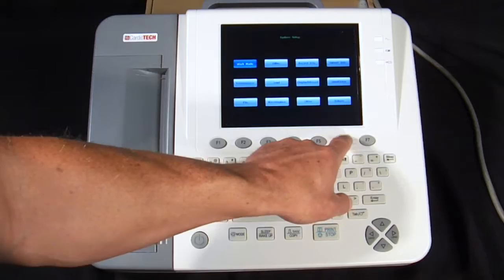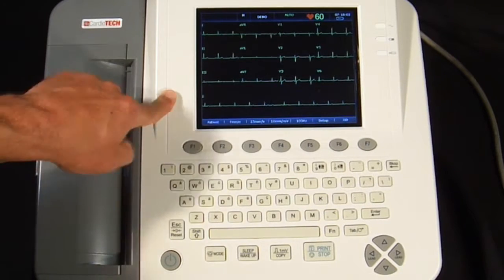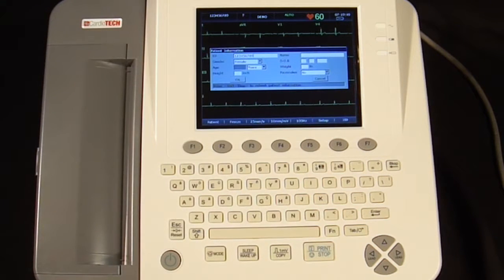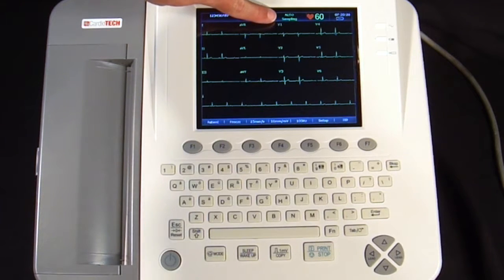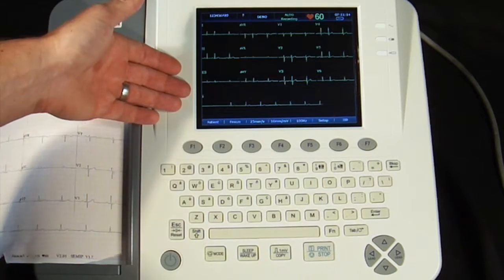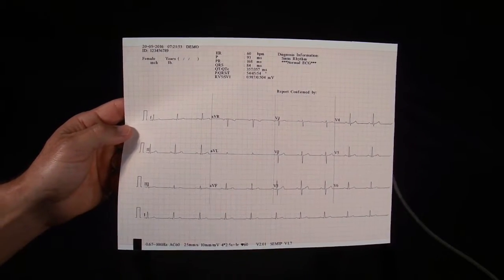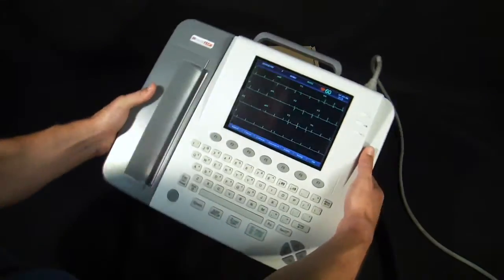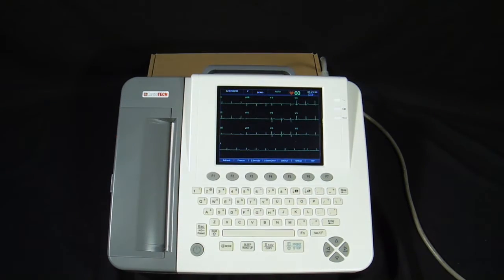CardioTech GT 300 Part III Patient Entry : Basic Use